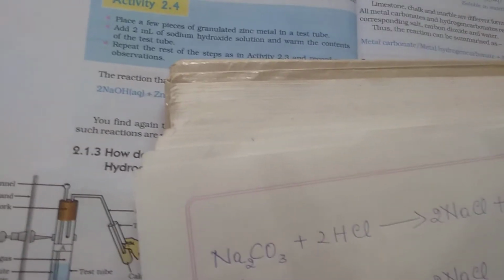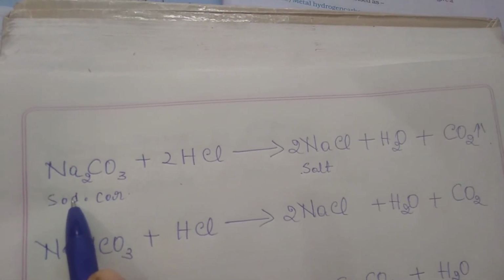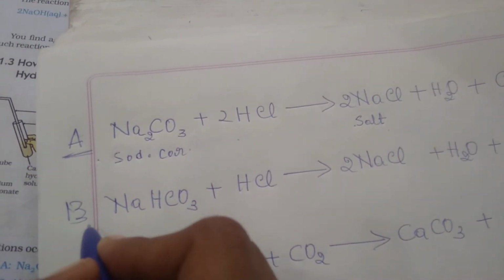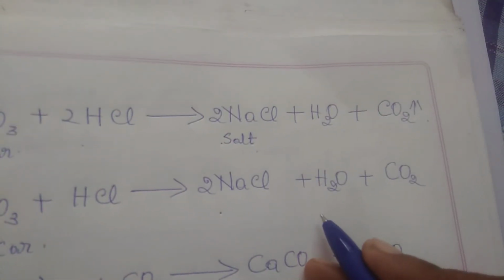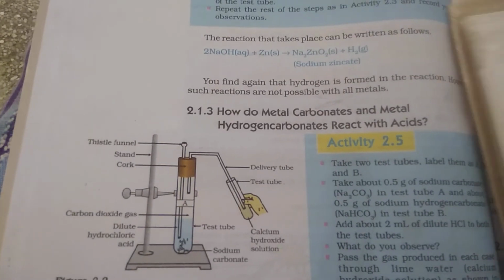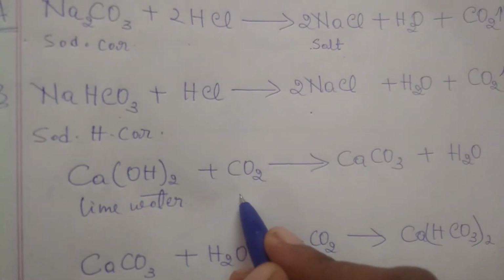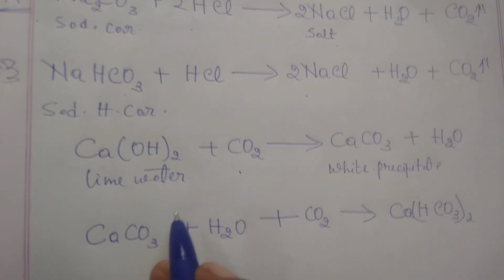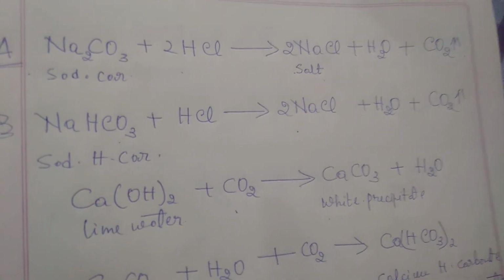How do metal carbonate reacts with acids?